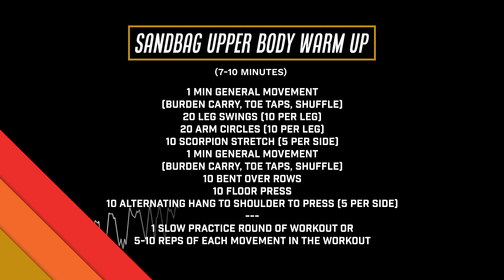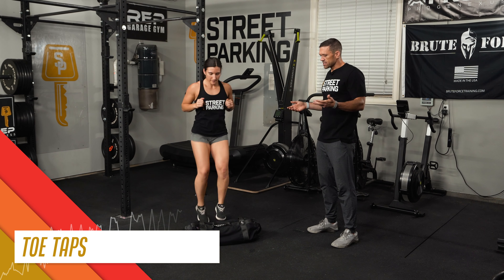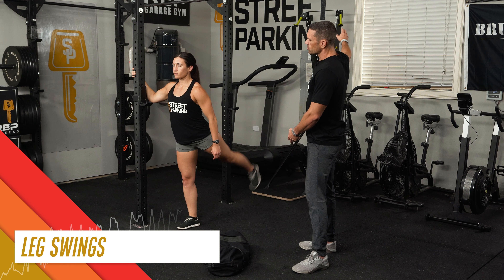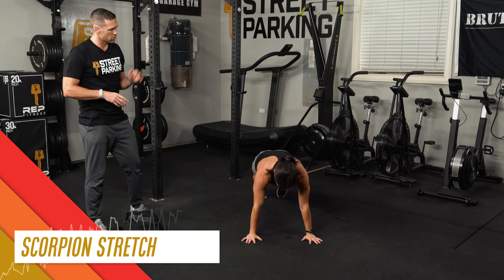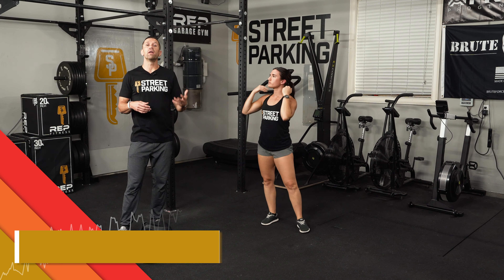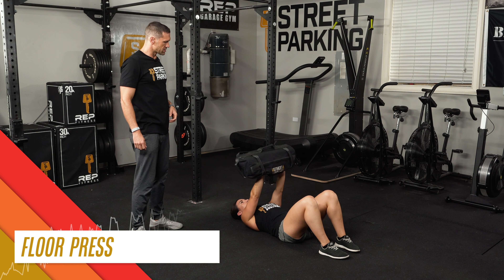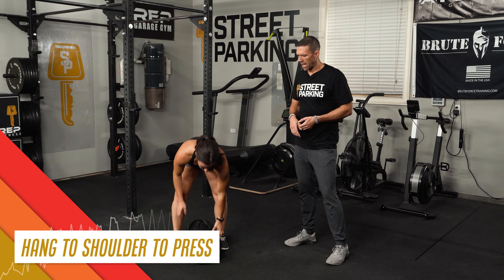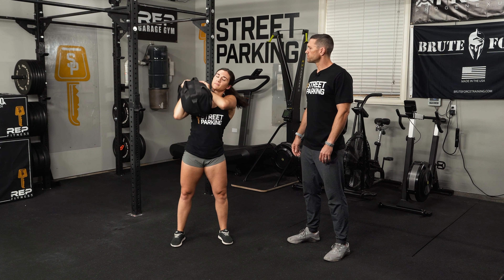Sandbag Upper Body Warm Up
This 7-10 minute warm-up will prepare you for sandbag workouts that have some emphasis on the upper body. Depending on the weight of your sandbag you may need to adjust the reps slightly. The goal is to get loosened up and primed for your workout, so focus on opening up the body and moving well.